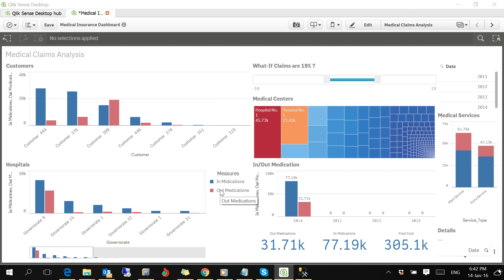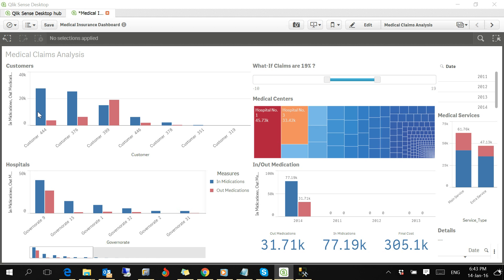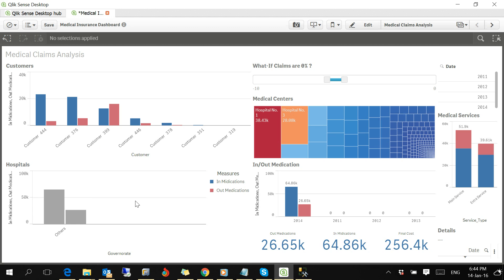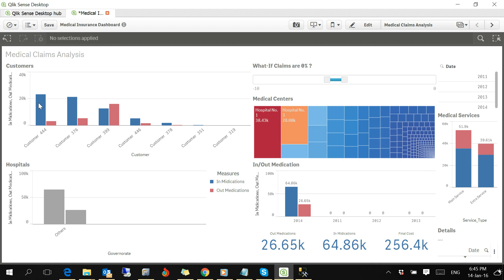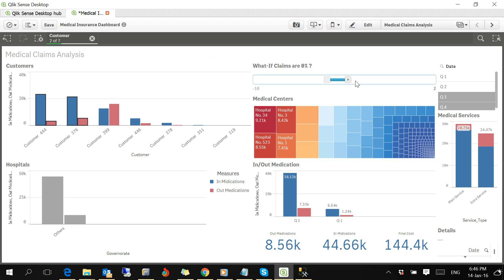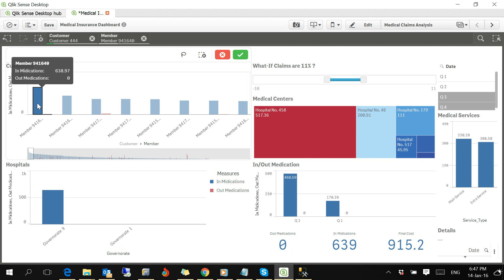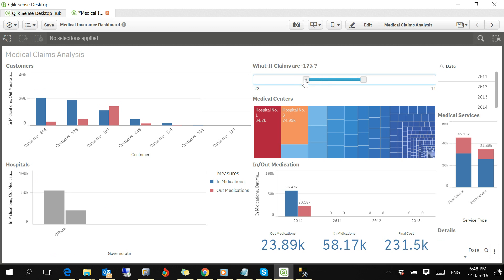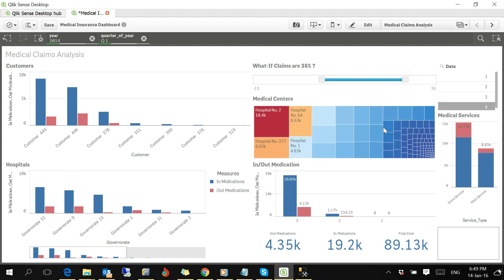Medical Insurance Dynamic Dashboard by 3adda